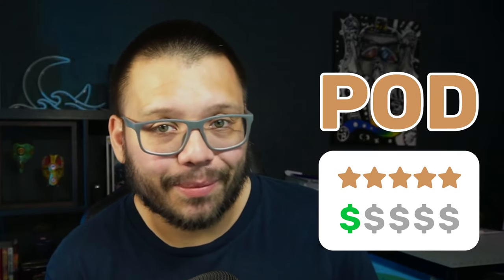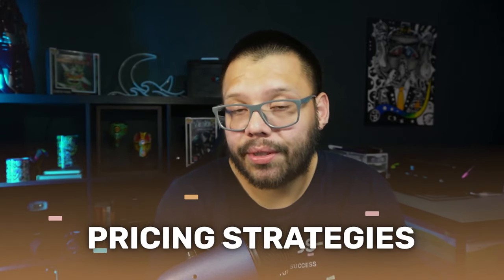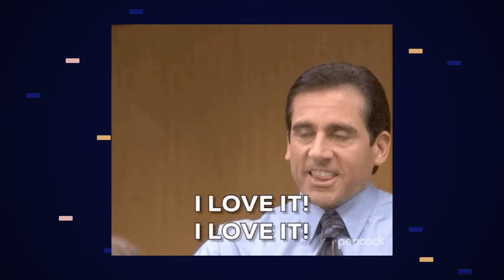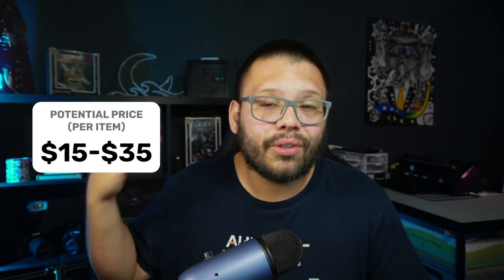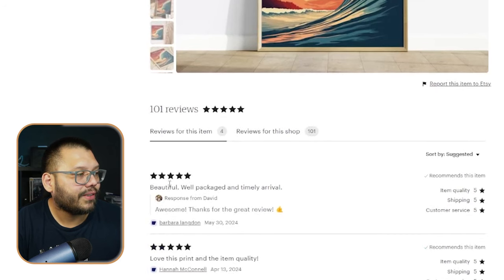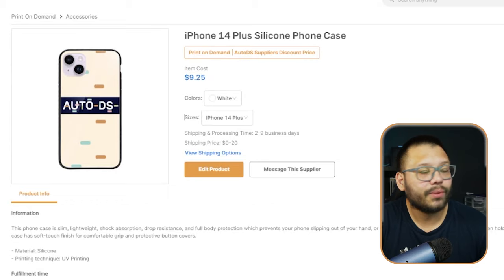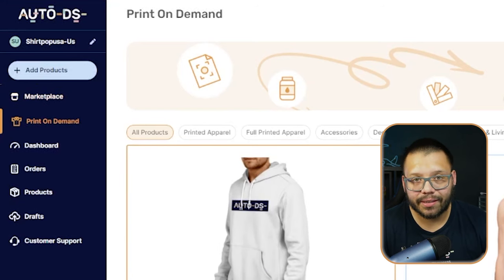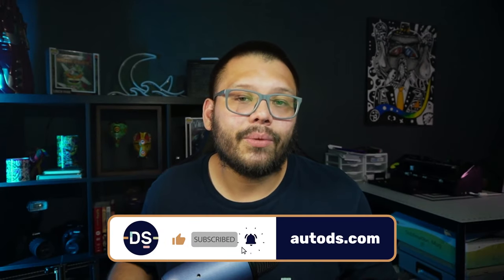The Cheapest Print On Demand Companies And Products (Shopify/Etsy)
Comment PrintOnDemand + your takeaway from this video for access to the cheat sheet!

Looking for the cheapest print on demand products to get your business or brand started? Finding the right priced products from reputable suppliers is crucial to succeeding in the business. Today we'll be taking a look at:

🌟 Top products to sell
🏭 Best sourcing options
💰 Profit analysis

Timestamps:
00:00 - Introduction
00:43 - What Is Print On Demand (POD)?
02:18 - Why Choose The POD Business Model
03:07 - Pricing Strategies
06:11 - Best Cheapest POD Products To Add To Your Store
     06:15 - Mugs
     10:05 - T-Shirts
     13:47 - Posters
     18:18 - Phonecases
     20:40 - Stickers
     21:57 - AOP T-Shirts
23:12 - 5 Top Cheapest POD Suppliers To Source From
     23:20 - AutoDS Print On Demand
     24:33 - Spreadshirt
     24:57 - Gelato
     25:40 - Printful
     25:51 - Printify
26:59 - Conclusion

✅ Print On Demand Dropshipping Tutorials